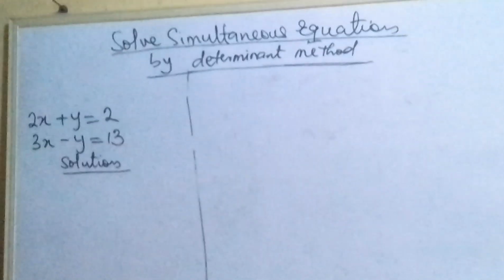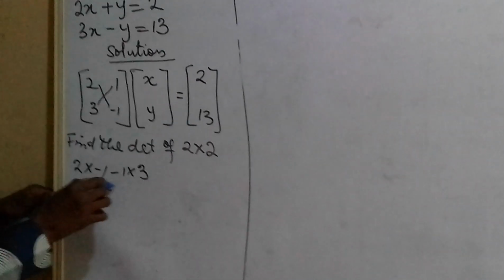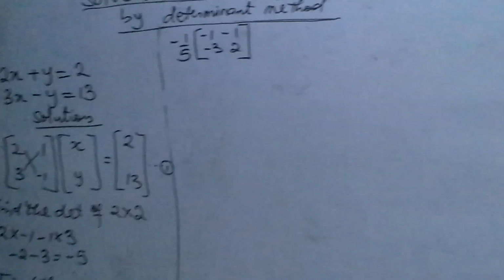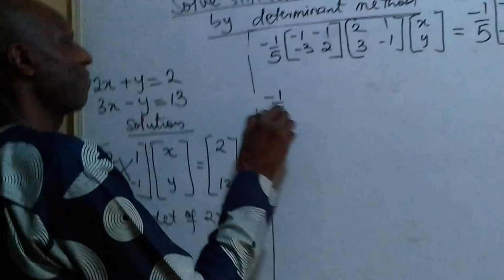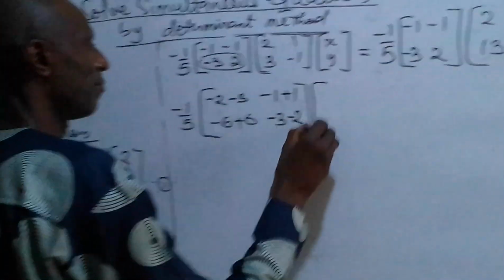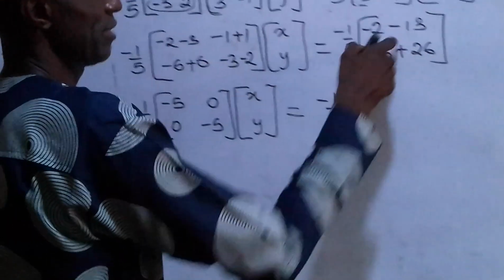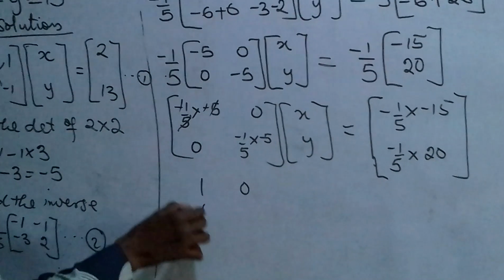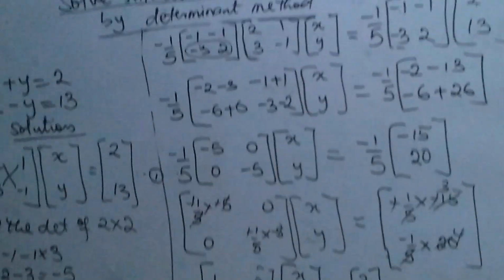Using determinant method to solve simultaneous equation